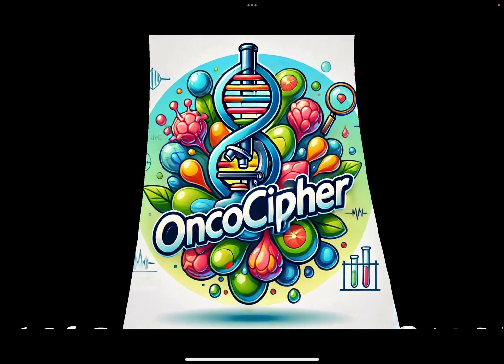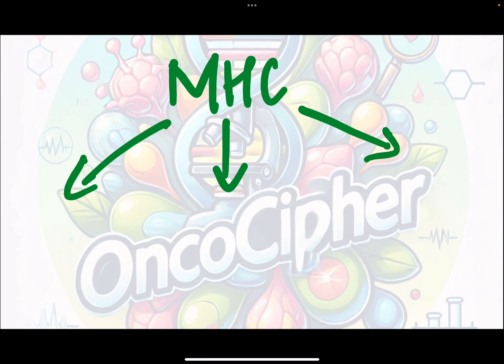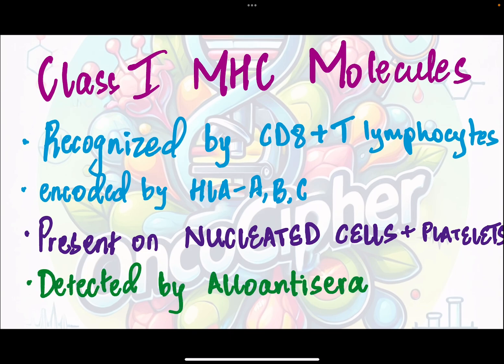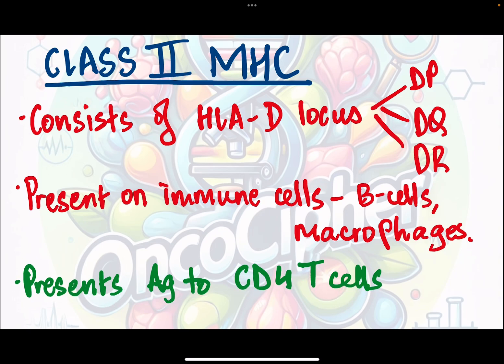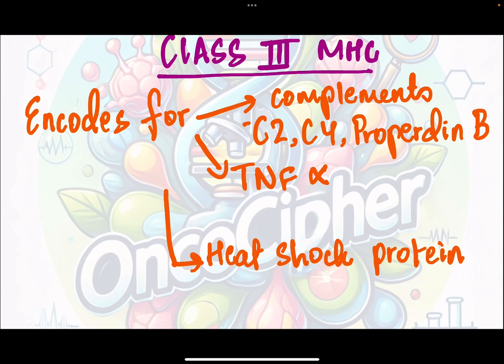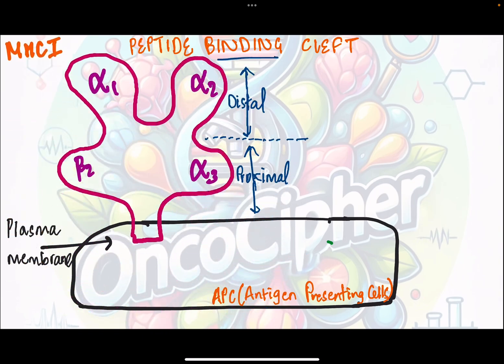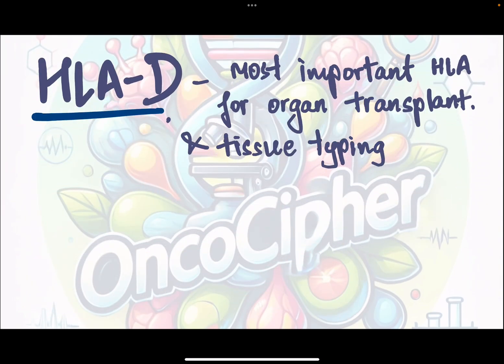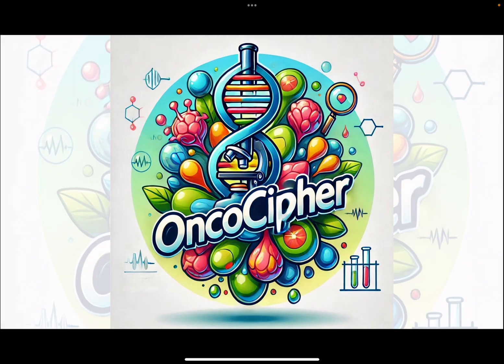MAJOR HISTOCOMPATIBILITY COMPLEX: MHC / HLA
🚨🚨🚨 MAJOR HISTOCOMPATIBILITY COMPLEX 🚨🚨🚨

🔬MHC/ HLA is a very commonly asked question in all competitive exams Keep

🎤Keep revising and keep studying !

and if you’ll want me to discuss any topic that would help you !
Help me Help you do well 😊 Keep studying and revising ! All the best 😊